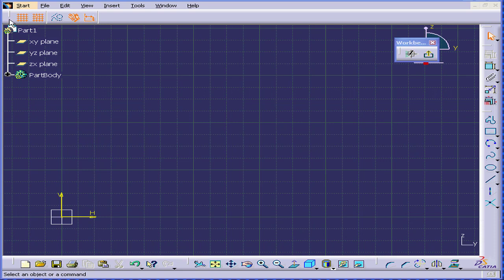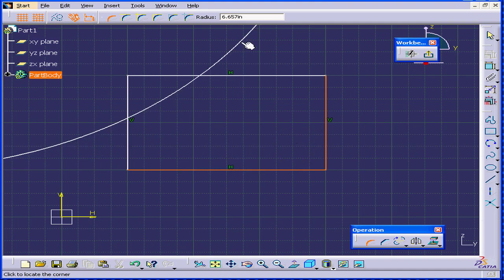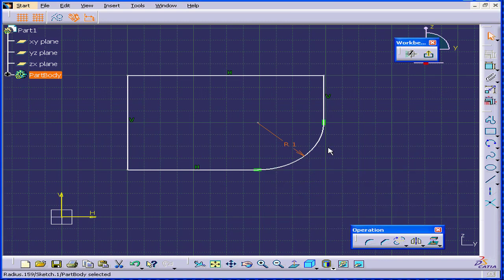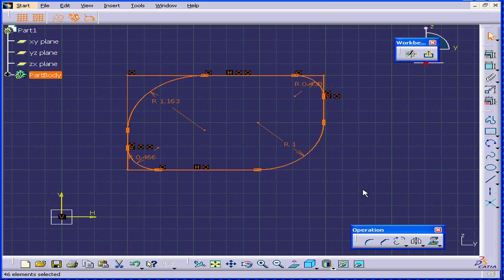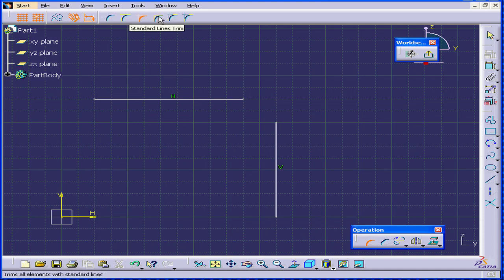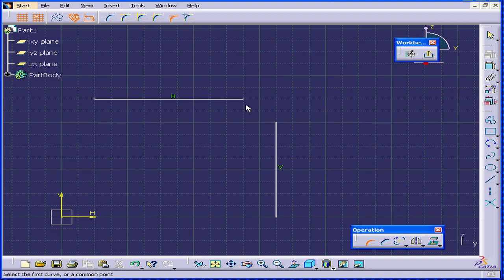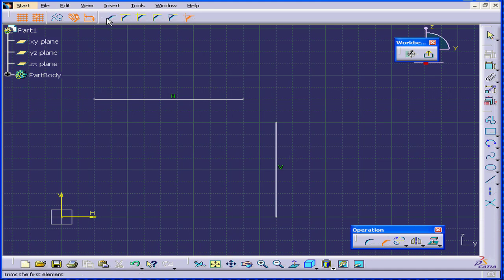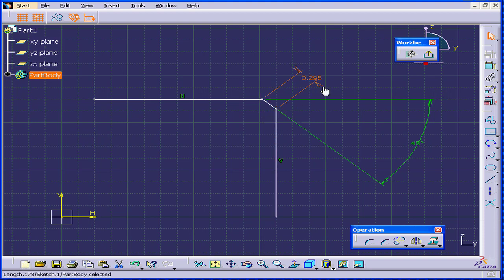01-17 CATIA v5 TUTORIAL: ( Corner Chamfer )